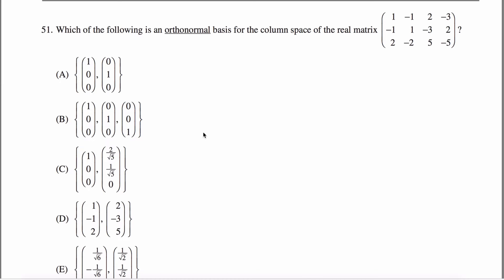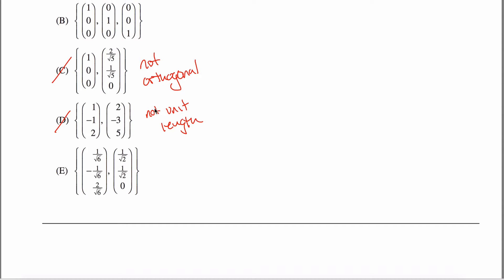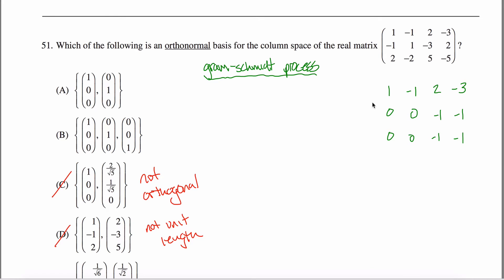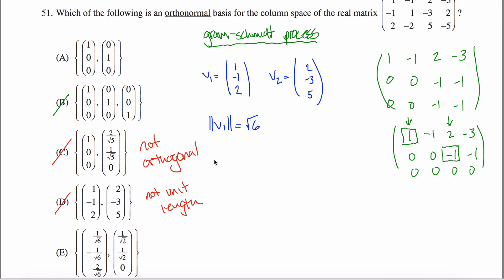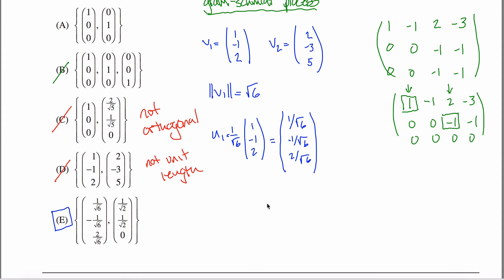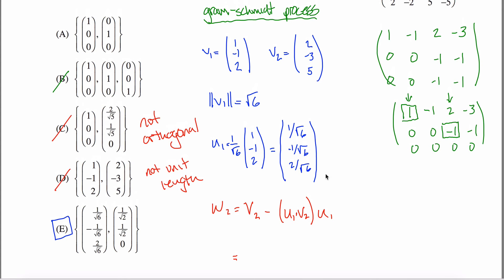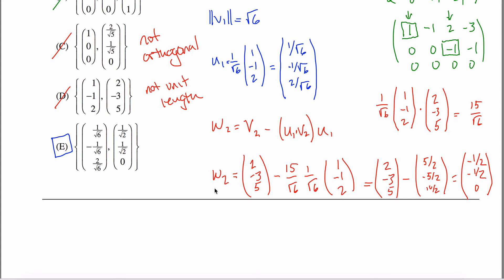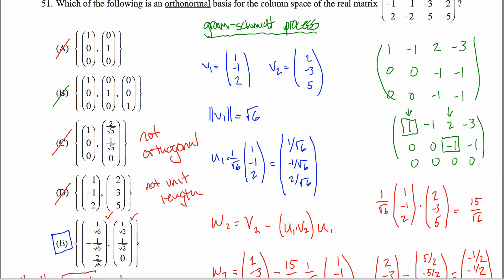Math Subject GRE Practice Test #51 GR1268